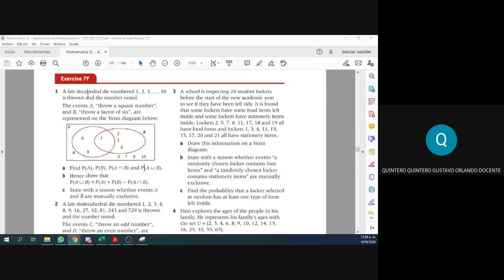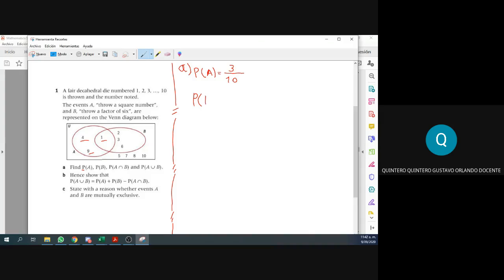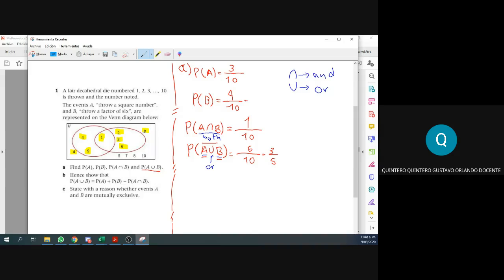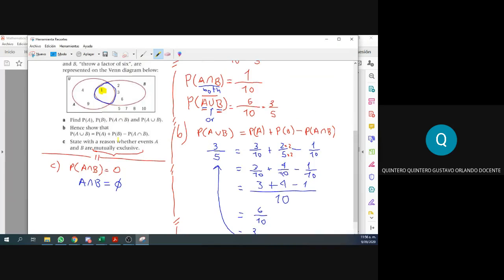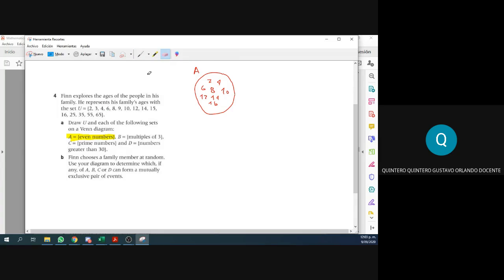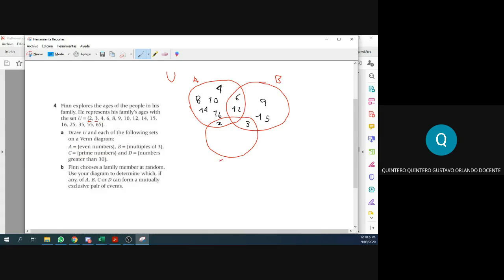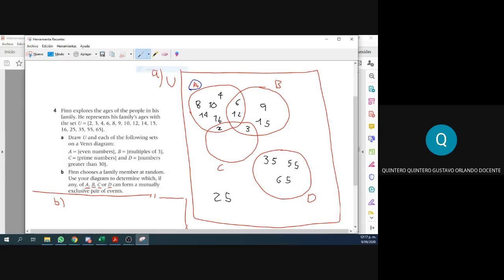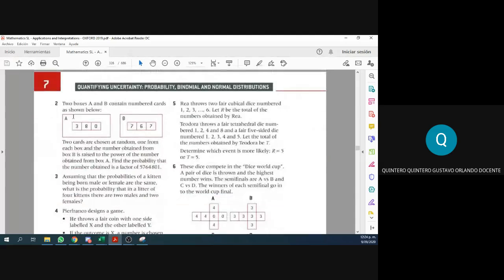Math 10th 2020-09-09